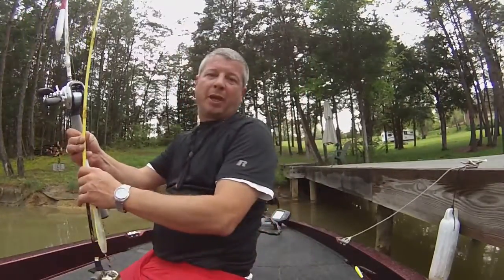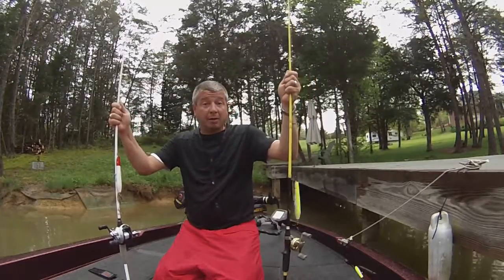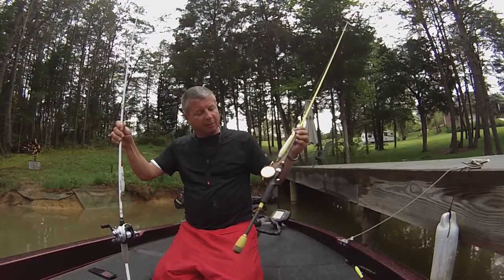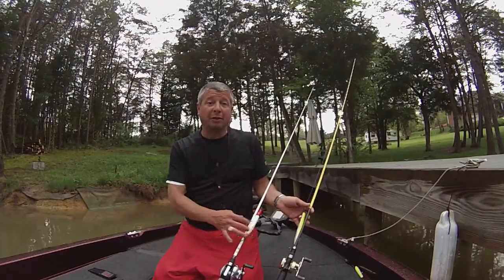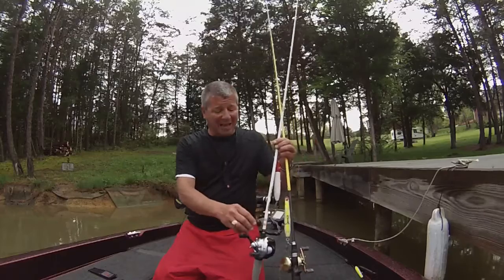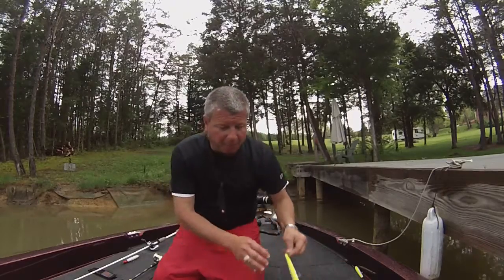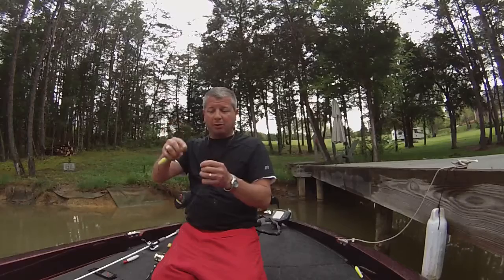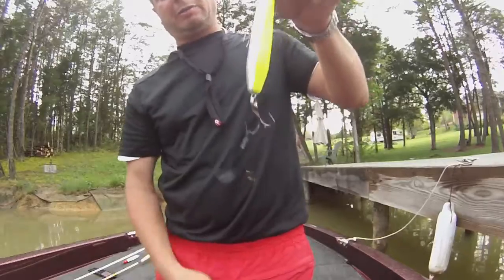"How to...tips and techniques" for catching topwater walleye.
If you are interested in catching a walleye on top here is a video of lures, line and gear set up.